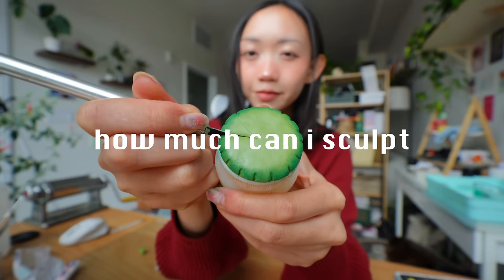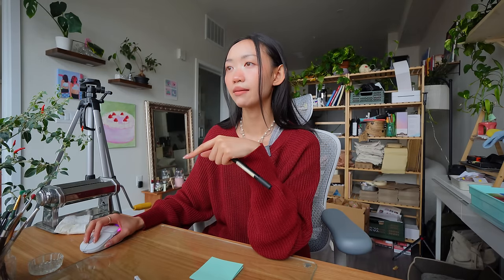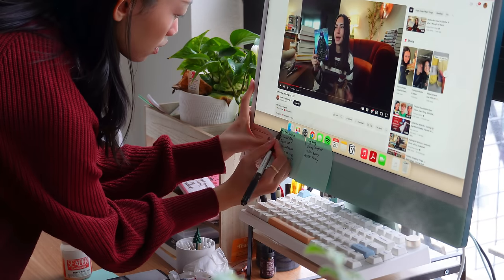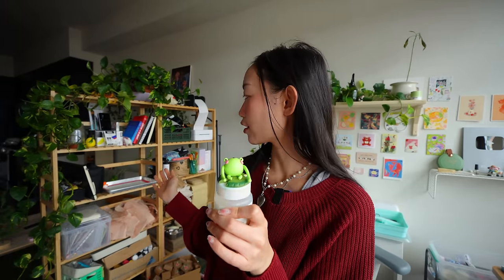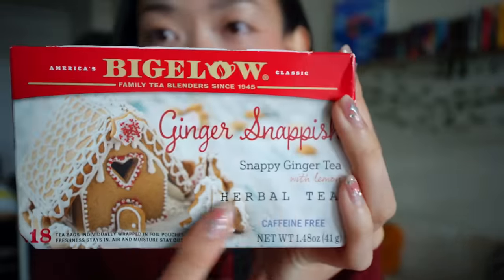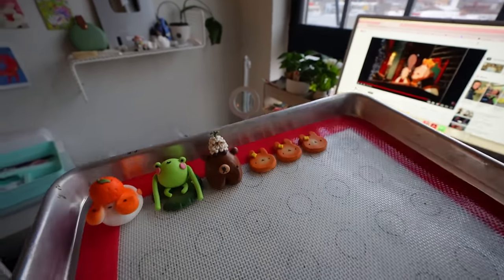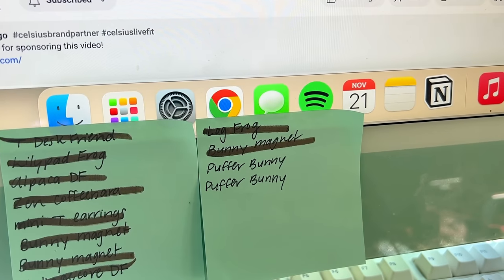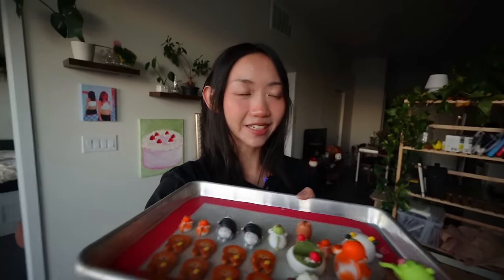sculpting as much as i can in 10 hours | 🎄 small business holiday diaries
ahhh, it's that time of year again :,) 🎄 Try CapCut

✿ Supplies I Use (Clay Tools, Resin, Studio, & Beauty)!!!

Tammy Dinh
United States